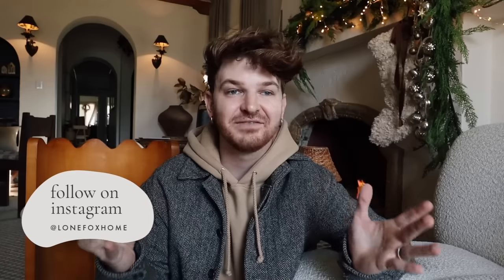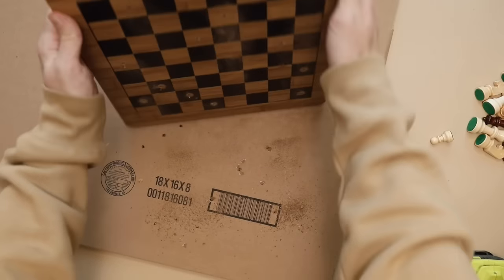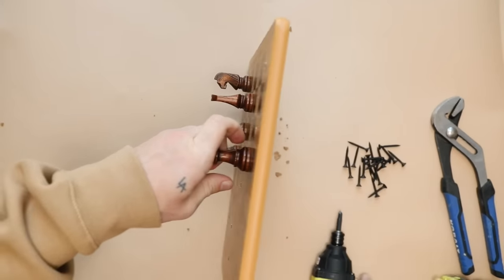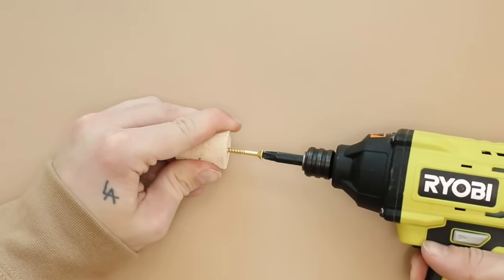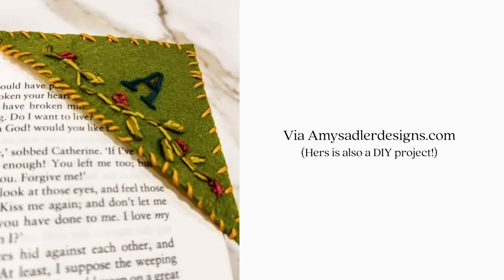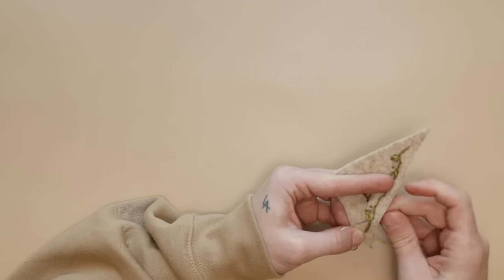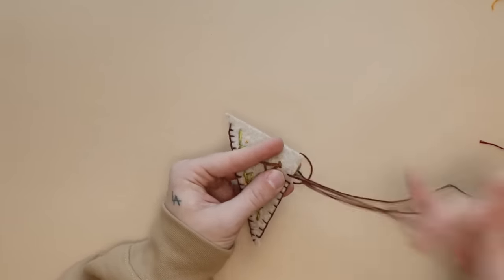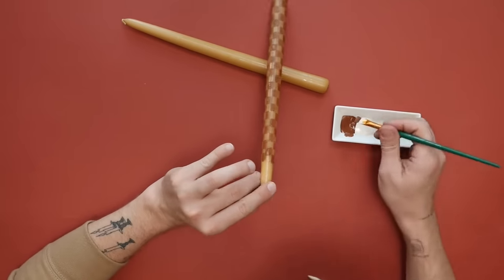DIY Christmas Gifts People ACTUALLY Want (2023) 🎁 Affordable + Cute!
Welcome back to an annual video I love sharing here on my channel! I always find myself making gifts for my friends and family and figured sharing a few here on the channel may give you some ideas on an affordable & handcrafted gift! There really is nothing like something made from the person who's gifting the item. Which DIY Project was your favorite?